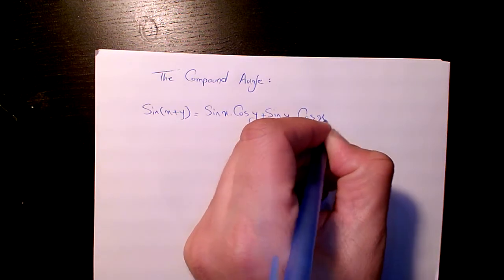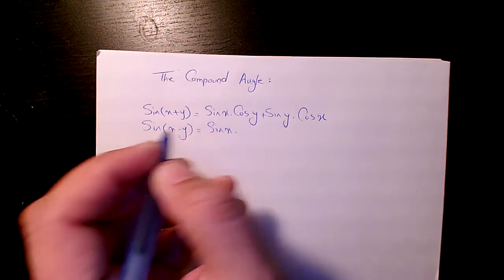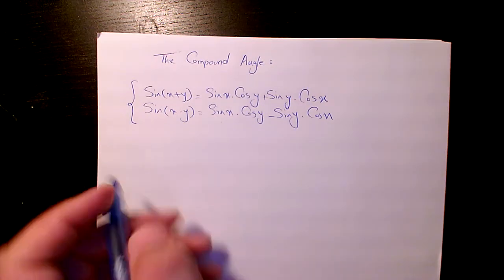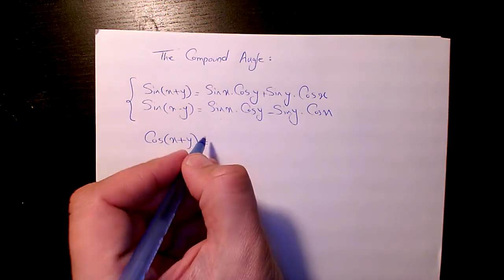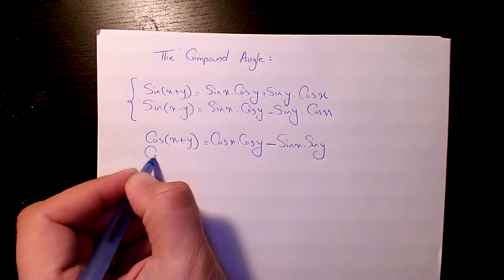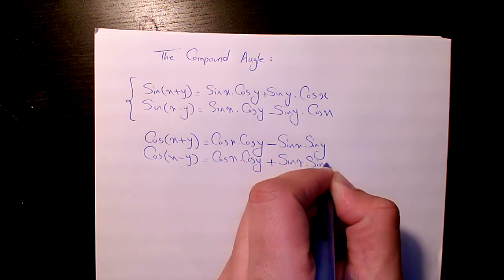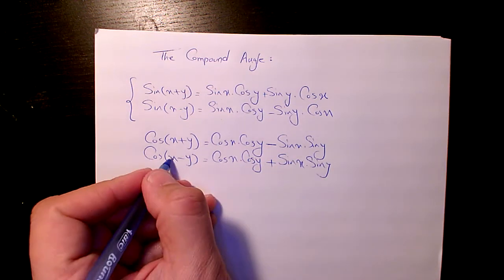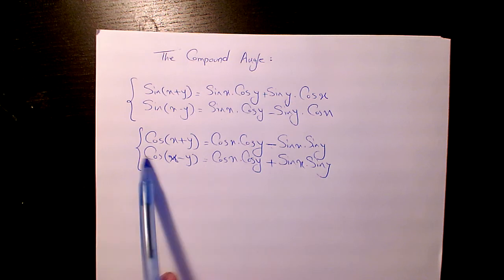What are Compound Angles in Trigonometry? What are the Sum and difference identities - Part 1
Compound Angle Formulas, Trigonometry, Trigonometric Equations, Sine and Cosine functions, Trigonometry , Trigonometric Functions, Trigonometric equations, Compound Angle
Sine Functions, Cosine Functions, Tangent Functions, How to solve trigonometric equations, How to solve trigonometric identities, Sin Cos Tan Cot Sec Csc, What is Trigonometry, What are the, Trigonometric functions, Learn Trigonometry in a easy way
Formules d'angle composé, trigonométrie, équations trigonométriques, fonctions sinus et cosinus, trigonométrie, fonctions trigonométriques, équations trigonométriques, angle composé
Fonctions sinus, Fonctions cosinus, Fonctions tangentes, Comment résoudre des équations trigonométriques, Comment résoudre des identités trigonométriques, Sin Cos Tan Cot Sec Csc, Qu'est-ce que la trigonométrie, Quelles sont les fonctions trigonométriques, Apprendre la trigonométrie de manière simple
Fórmulas de ángulo compuesto, trigonometría, ecuaciones trigonométricas, funciones seno y coseno, trigonometría, funciones trigonométricas, ecuaciones trigonométricas, ángulo compuesto
Funciones seno, funciones coseno, funciones tangentes, cómo resolver ecuaciones trigonométricas, cómo resolver identidades trigonométricas, Sin Cos Tan Cot Sec Csc, qué es la trigonometría, cuáles son las funciones trigonométricas, aprender trigonometría de una manera fácil
Fórmulas de ângulo composto, trigonometria, equações trigonométricas, funções seno e cosseno, trigonometria, funções trigonométricas, equações trigonométricas, ângulo composto
Funções senoidais, Funções cosseno, Funções tangentes, Como resolver equações trigonométricas, Como resolver identidades trigonométricas, Sin Cos Tan Cot Sec Csc, O que é Trigonometria, Quais são as funções trigonométricas, Aprenda Trigonometria de maneira fácil

Формулы сложного угла, тригонометрия, тригонометрические уравнения, функции синуса и косинуса, тригонометрия, тригонометрические функции, тригонометрические уравнения, сложный угол
Синус-функции, косинус-функции, касательные функции, как решать тригонометрические уравнения, как решать тригонометрические тождества, Sin Cos Tan Cot Sec Csc, что такое тригонометрия, что такое тригонометрические функции, изучение тригонометрии простым способом

کمپاؤنڈ زاویہ کے فارمولے ، ٹریگنومیٹری ، ٹریونومیٹرک مساوات ، سائن اور کوزین کے افعال ، تثلیث ریاضی ، تثلیث میٹرک افعال ، ٹریگنومیٹرک مساوات ، مرکب زاویہ
سائن فنکشنز ، کوسن فنکشنز ، ٹینجینٹ فنکشنز ، ٹرائیونومیٹرک مساوات کو کیسے حل کریں ، ٹرائیونومیٹرک شناخت کو کیسے حل کریں ، گناہ کوس ٹن کوٹ سیکنڈ سی ایس سی ، ٹریگنومیٹری کیا ہے ، کیا ہیں ، ٹریگنومیٹرک افعال ، ایک آسان طریقے سے تثلیث میٹری سیکھیں
Formule ad angolo composto, trigonometria, equazioni trigonometriche, funzioni seno e coseno, trigonometria, funzioni trigonometriche, equazioni trigonometriche, angolo composto
Funzioni sinusoidali, Funzioni del coseno, Funzioni tangenti, Come risolvere le equazioni trigonometriche, Come risolvere le identità trigonometriche, Sin Cos Tan Cot Sec Csc, Cos'è la trigonometria, Quali sono le funzioni trigonometriche, Impara la trigonometria in modo semplice

ਕੰਪਾਉਂਡ ਐਂਗਲ ਫਾਰਮੂਲਾ, ਤ੍ਰਿਕੋਣਿਤੀ, ਤ੍ਰਿਕੋਣਮਿਤੀ ਸਮੀਕਰਨ, ਸਾਈਨ ਅਤੇ ਕੋਸਿਨ ਫੰਕਸ਼ਨ, ਤ੍ਰਿਕੋਣਮਿਤੀ, ਤ੍ਰਿਕੋਣਮਿਤੀ ਕਾਰਜ, ਤ੍ਰਿਕੋਣਮਿਤੀ ਸਮੀਕਰਨ, ਮਿਸ਼ਰਿਤ ਕੋਣ
ਸਾਈਨ ਫੰਕਸ਼ਨ, ਕੋਸਿਨ ਫੰਕਸ਼ਨ, ਟੈਂਜੈਂਟ ਫੰਕਸ਼ਨ, ਟ੍ਰਿਕੋਨੋਮੈਟ੍ਰਿਕ ਸਮੀਕਰਣਾਂ ਨੂੰ ਕਿਵੇਂ ਹੱਲ ਕੀਤਾ ਜਾਵੇ, ਸਿਨ ਕੋਸ ਟੈਨ ਕੋਟ ਸੈਕ ਸੀਸੀ, ਟ੍ਰਾਈਗੋਨੋਮੈਟਰੀ ਕੀ ਹੈ, ਕੀ ਹਨ, ਤ੍ਰਿਕੋਣਮਿਤੀ ਨੂੰ ਅਸਾਨ ਤਰੀਕੇ ਨਾਲ ਸਿੱਖੋ

यौगिक कोण सूत्र, त्रिकोणमिति, त्रिकोणमितीय समीकरण, साइन और कोसाइन कार्य, त्रिकोणमिति, त्रिकोणमितीय कार्य, त्रिकोणमितीय समीकरण, यौगिक कोण
साइन फ़ंक्शंस, कोसाइन फ़ंक्शंस, टेंगेंट फ़ंक्शंस, त्रिकोणमितीय समीकरणों को कैसे हल करें, त्रिकोणमितीय पहचान कैसे हल करें, सिन कॉस टैन कॉट सेक Csc, त्रिकोणमिति क्या है, त्रिकोणमितीय फ़ंक्शन क्या हैं, त्रिकोणमिति को एक आसान तरीके से जानें:
صيغ الزاوية المركبة ، حساب المثلثات ، المعادلات المثلثية ، دالات الجيب وجيب التمام ، علم المثلثات ، الدوال المثلثية ، المعادلات المثلثية ، الزاوية المركبة
دالات الجيب ، دالات جيب التمام ، دالات المماس ، كيفية حل المعادلات المثلثية ، كيفية حل الهويات المثلثية ،  ما هي المثلثات ، ما هي الدوال المثلثية ، تعلم حساب المثلثات بطريقة سهلة

فرمول های زاویه ترکیبی ، مثلثات ، معادلات مثلثاتی ، عملکردهای سینوسی و کینین ، مثلثات سنجی ، توابع مثلثاتی ، معادلات مثلثاتی ، زاویه مرکب
複合角度式、三角法、三角方程式、正弦関数と余弦関数、三角法、三角関数、三角方程式、複合角度
正弦関数、余弦関数、正接関数、三角方程式の解法、三角恒等式の解法、Sin Cos Tan Cot Sec Csc、三角関数とは何か、三角関数とは、三角法を簡単に学ぶ

복합 각도 공식, 삼각법, 삼각 방정식, 사인 및 코사인 함수, 삼각법, 삼각 함수, 삼각 방정식, 복합 각도
사인 함수, 코사인 함수, 탄젠트 함수, 삼각법 방정식을 해결하는 방법, 삼각법 아이덴티티를 해결하는 방법, Sin Cos Tan Cot Sec Csc, 삼각법이란 무엇인가, 삼각법은 무엇인가, 삼각법은 배우고

复合角公式，三角函数，三角方程，正弦和余弦函数，三角函数，三角函数，三角方程，复合角
正弦函数，余弦函数，正切函数，如何求解三角方程，如何求解三角恒等，Sin Cos Tan Cot Sec Csc，什么是三角函数，什么是三角函数，以简单的方式学习三角函数

Dr. Masi